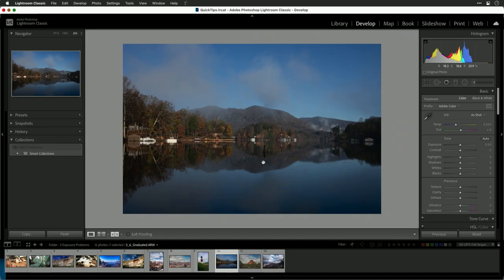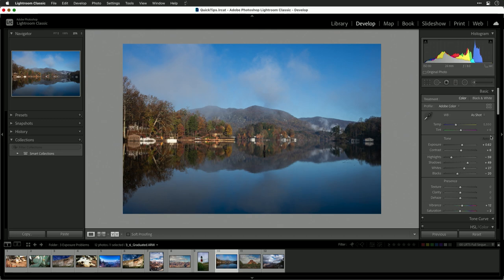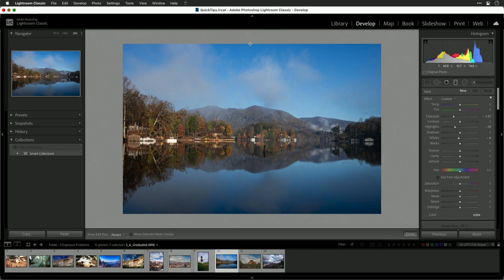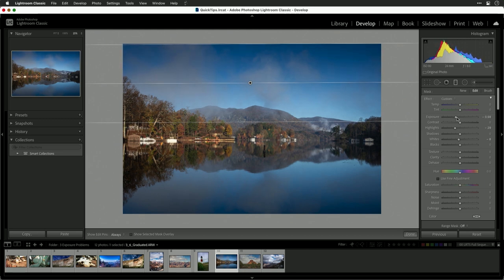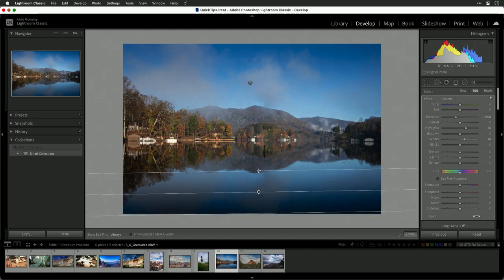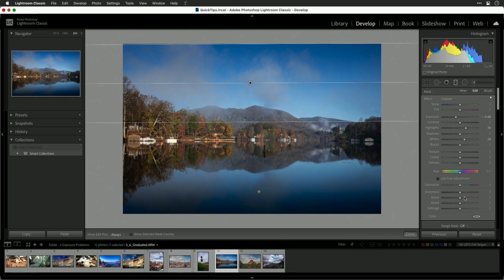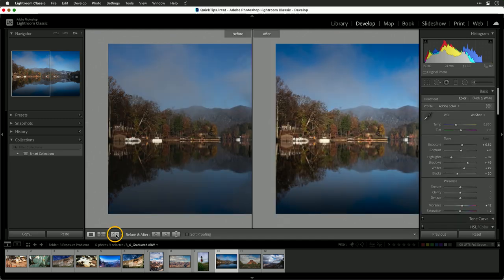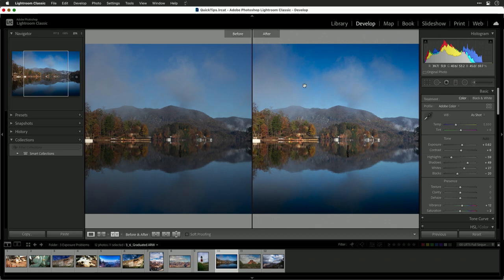Enhancing Landscapes with Graduated Filters in Lightroom | Add Depth and Balance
In this tutorial, learn how to use graduated filters in Adobe Lightroom to enhance your landscape photos. Graduated filters allow you to make smooth, gradual adjustments to specific areas of your image, adding depth and visual interest. This guide will show you how to apply these filters effectively to improve your photos. Key topics include:

- Using Graduated Filters: How to apply and adjust graduated filters to create a balanced exposure.
- Adjusting Exposure: Techniques for making subtle exposure adjustments to different parts of the image.
- Adding Color: How to enhance colors in specific areas, such as the sky or water.
- Refining Adjustments: Tips on selecting and refining the filter adjustments to achieve the desired effect.
- Comparison View: Using the side-by-side comparison to see the impact of your adjustments.

Perfect for photographers looking to add depth and balance to their landscape photos, this video provides practical tips and techniques for using graduated filters in Lightroom.